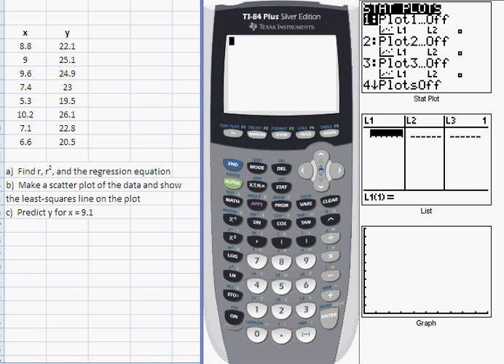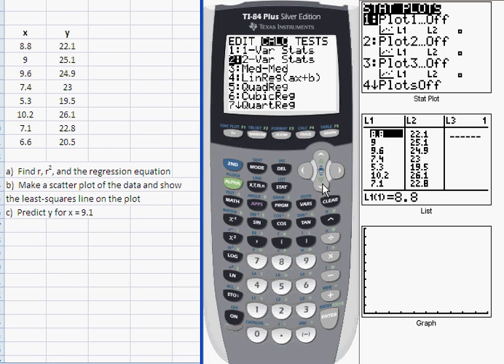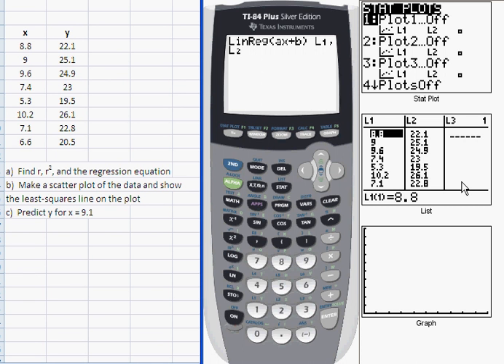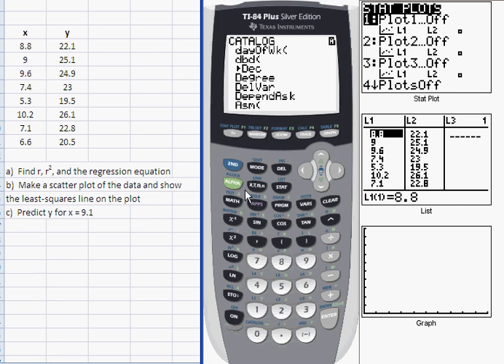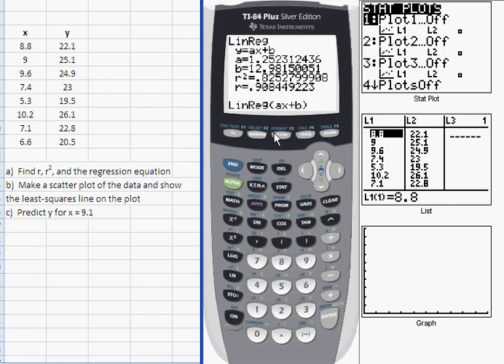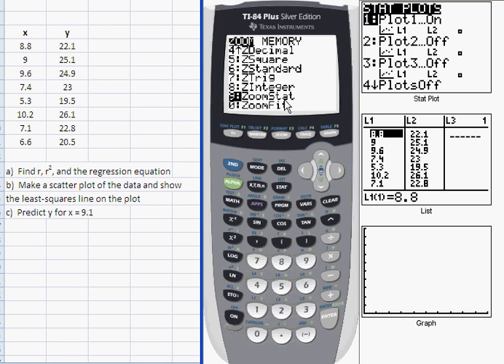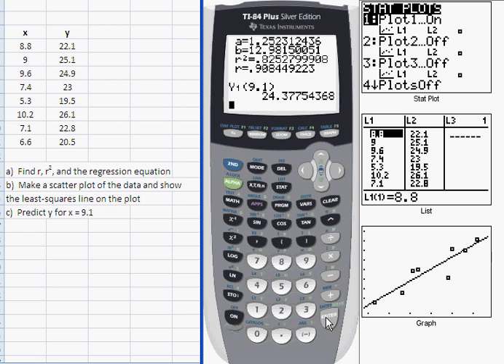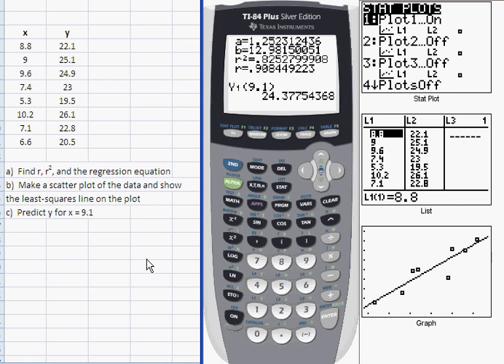Ti 83/84: Linear Regression & Correlation (V09)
This video demonstrates how to generate the least squares regression line for a set of (x, y) data, how to make a scatter plot of the data with the line shown, and how to predict values of y using the regression line on the Ti-83/84 series graphing calculator.